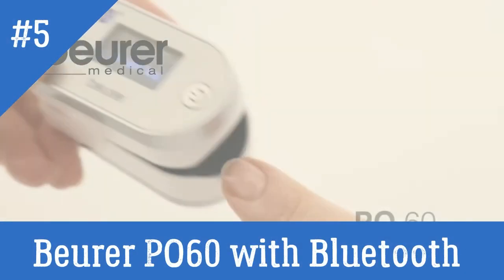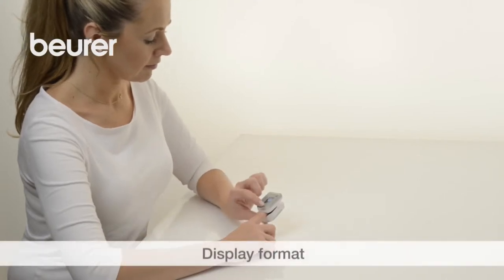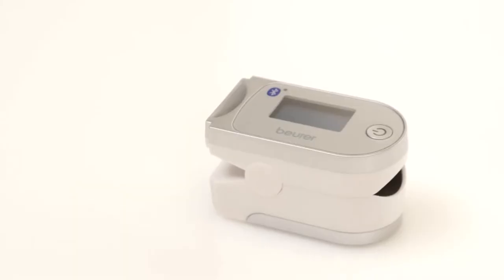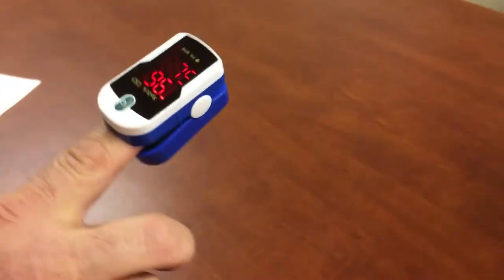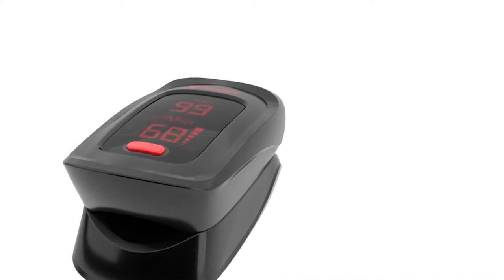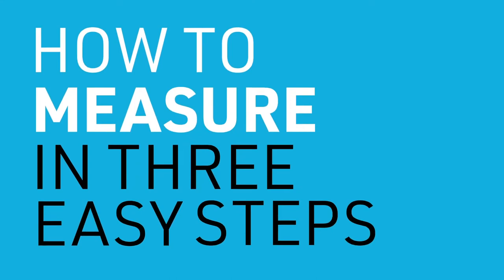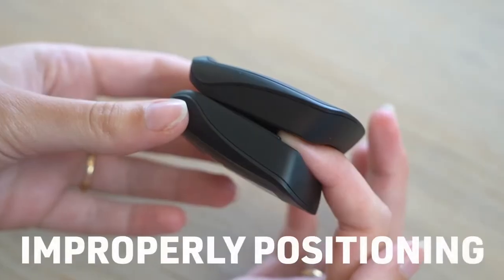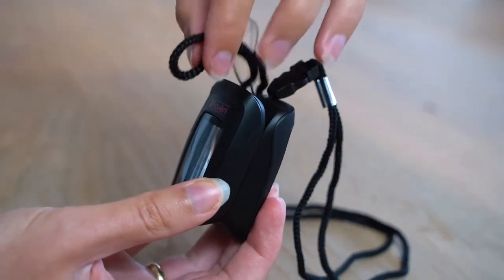5 Best Pulse Oximeters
Feel free to check the pricing and technical details of these pulse oximeters:

There is no particular order or rating. Each oxygen saturation monitor, listed here, has its pros and cons. The final decision is up to you.